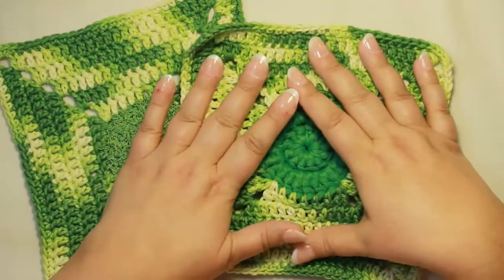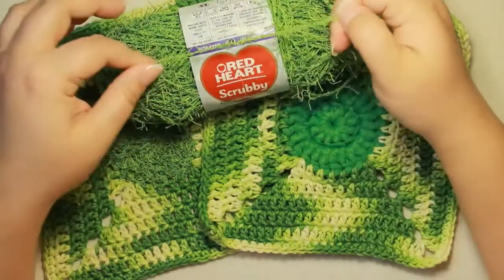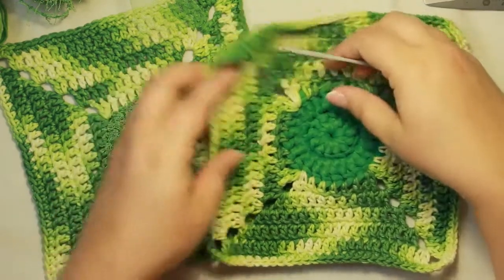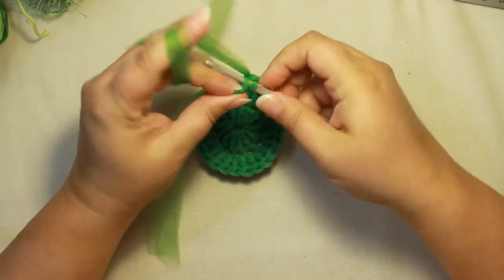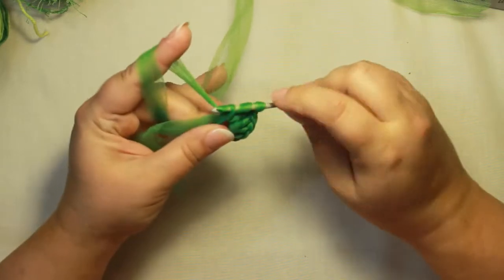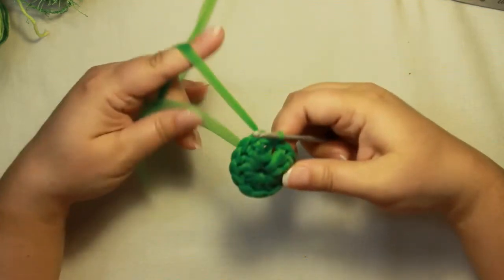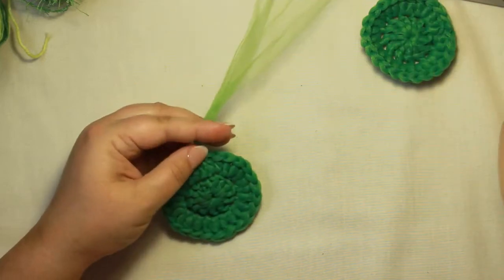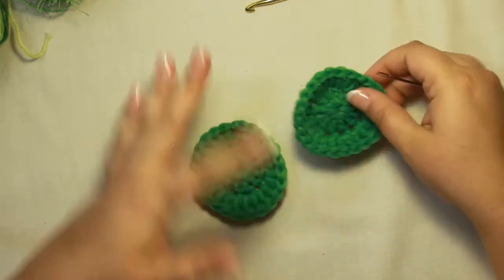How To Crochet Dish Scrubbie Cloth (Right hand)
Please enjoy my free Dish Scrubbie Cloth Pattern.

Yarn: Crème De Le Crème(Cotton), Red Heart Scrubby or Tulle

Please feel free to sell what you make, just would require you to link to my pattern, This pattern is not to be copied or sold in any form-Glenna Gordon